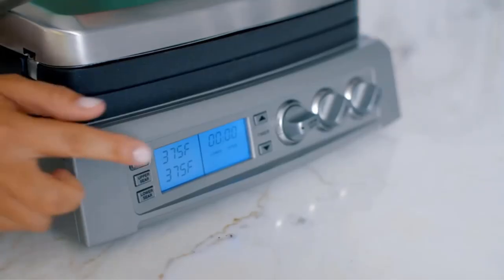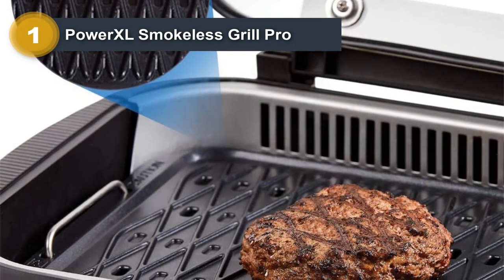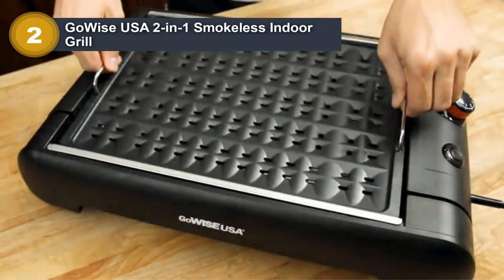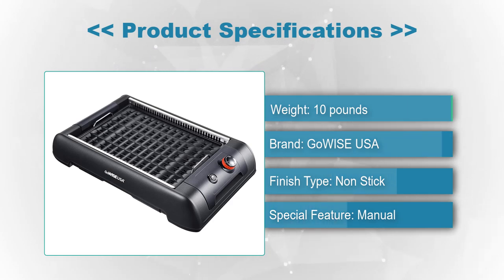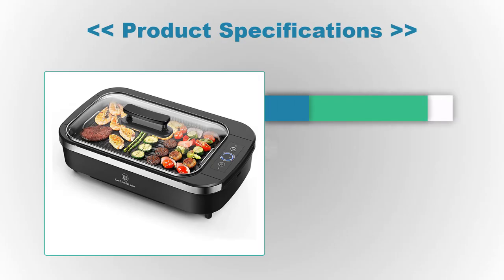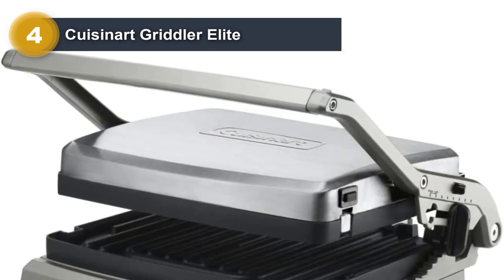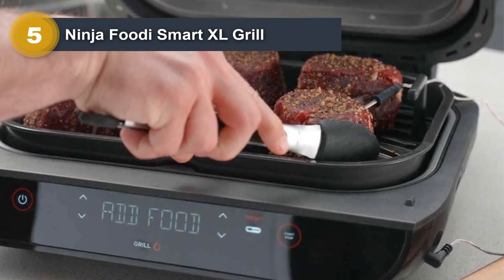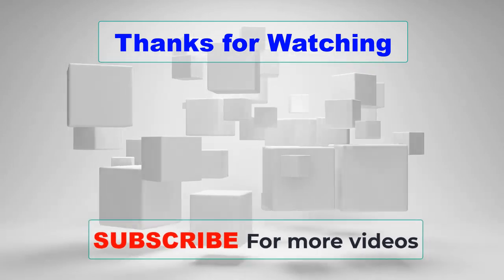♻️ TOP 5 Best Indoor Grill 2023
The TOP 5 Best Indoor Grill 2023. In this video, we'll guide you through the best mirrorless cameras for 2023. These cutting-edge devices are designed to offer exceptional image quality, advanced features, and the versatility to adapt to a wide range of photography styles.

▶️ Product Mention In This Video ►►►
✅ PowerXL Smokeless Grill Pro
✅ GoWise USA 2-in-1 Smokeless Indoor Grill
✅ Carl Schmidt Sohn Smokeless Indoor Grill
✅ Cuisinart Griddler Elite
✅ Ninja Foodi Smart XL Grill

⭐ Timestamps ⭐
0:00 - Introduction
0:20 - PowerXL Smokeless Grill Pro
1:33 - GoWise USA 2-in-1 Smokeless Indoor Grill
2:35 - Carl Schmidt Sohn Smokeless Indoor Grill
3:33 - Cuisinart Griddler Elite
4:34 - Ninja Foodi Smart XL Grill
05:38 - Outro

Indoor grills are a convenient way to enjoy the delicious taste of grilled foods all year round, regardless of the weather outside. There are many different types of indoor grills available on the market, but the best indoor grill for you will depend on your specific needs and preferences.

After extensive research and consideration of various factors such as performance, durability, ease of use, and customer reviews, the following are some of the best indoor grills available ……… for you.

► How to chose Best Indoor Grill ◄
Selecting the best indoor grill hinges on your specific culinary preferences and available kitchen space. Begin by deciding between electric or stovetop grills; electric grills are typically more convenient but may lack the smoky flavor of their stovetop counterparts. Consider the grill's size and capacity, ensuring it suits the number of servings you require. Opt for a model with adjustable temperature controls and grates that are easy to clean. Extra features like removable plates, temperature probes, and grease management systems can enhance the grilling experience. Reputable brands and reading customer reviews are essential to ensure reliability, and finally, establish your budget to find the best indoor grill that aligns with your indoor grilling needs, whether for steaks, burgers, or panini, and accommodates your kitchen space.

Products Revolution is a participant in the Amazon Services LLC Associates Program, an affiliate advertising program designed to provide a means for sites to earn advertising fees by advertising and linking to amazon.com. “As an Amazon Associate, I Earn From Qualifying Purchases.”